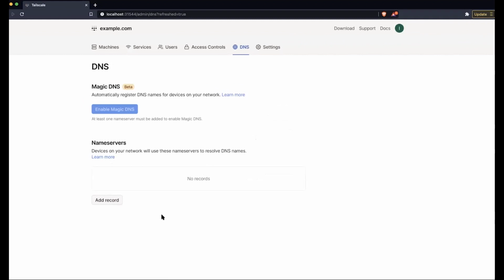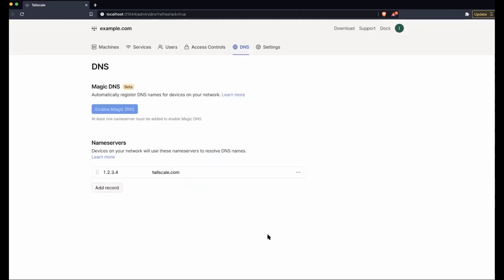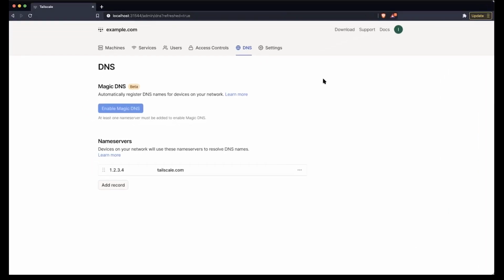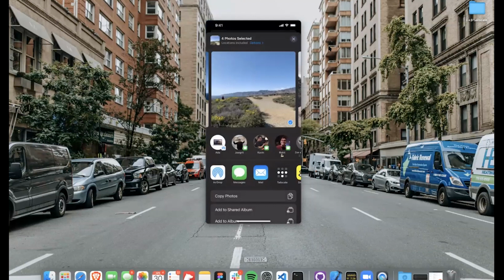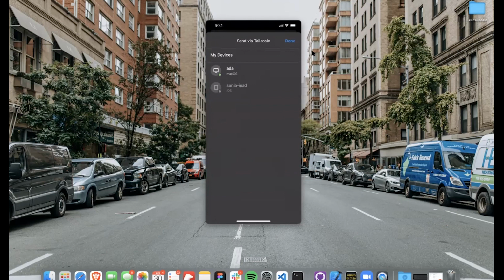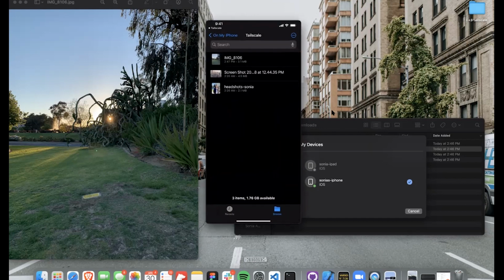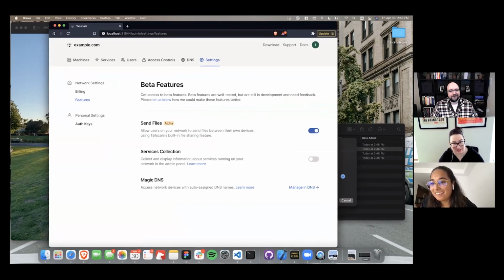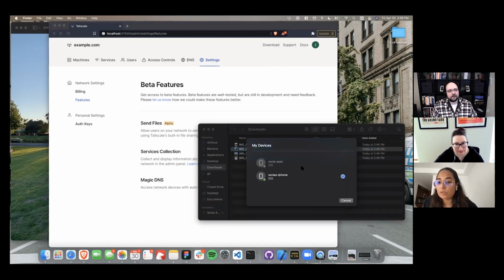Ask a Tailscale Engineer: What is new in Tailscale 1.8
Episode 2 of 'Ask a Tailscale Engineer' features a walkthrough of new features in Tailscale 1.8, including Split DNS and the ability to send files via Tailscale - Taildrop.